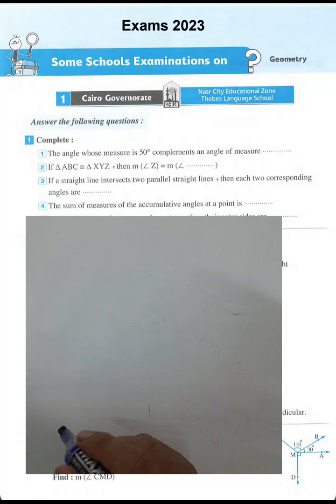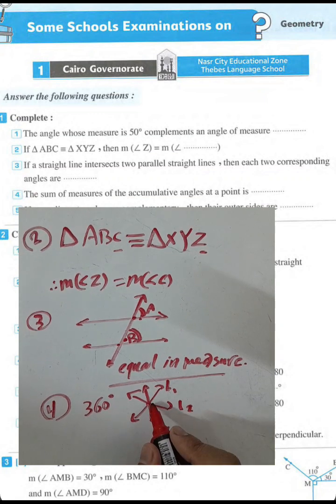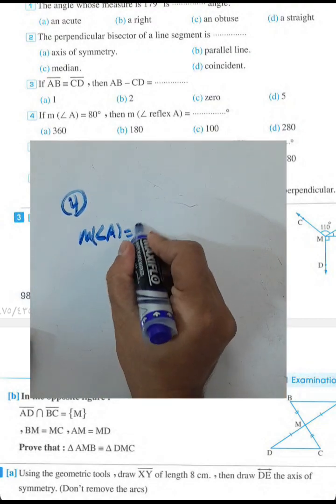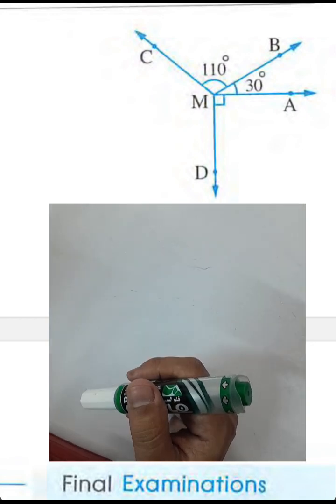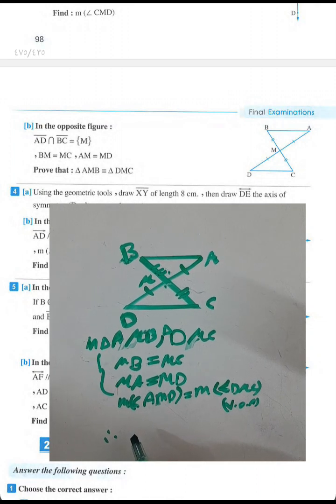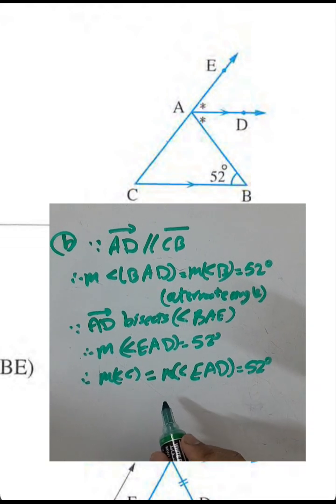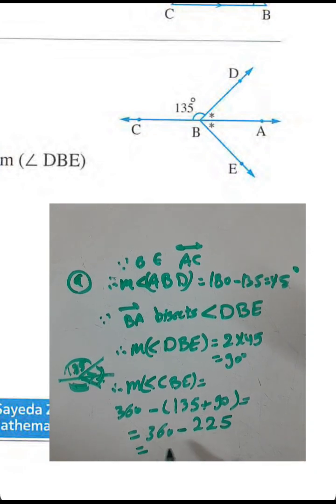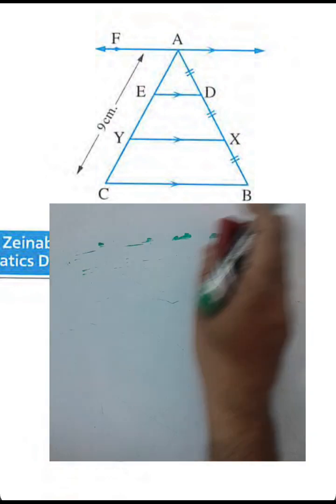حل. محافظه القاهرة[ ماث الاول الاعدادي لغات] ترم اول هندسه maths prep 1 GEOMETRY MATH ASSESSMENT